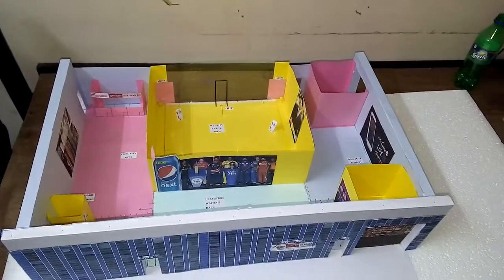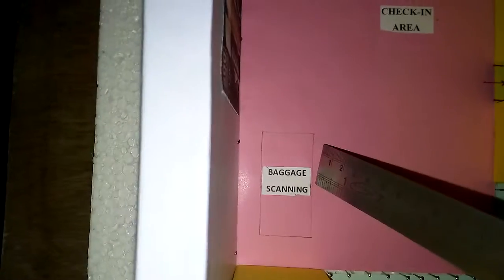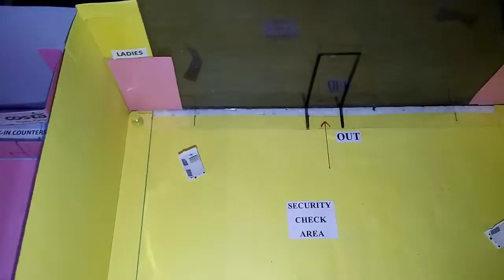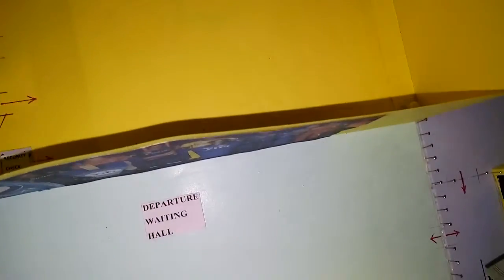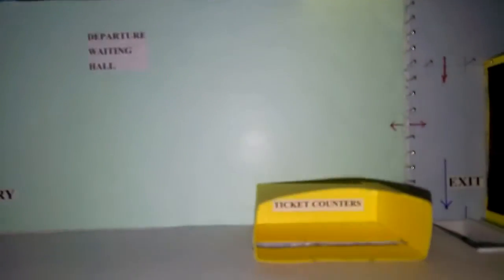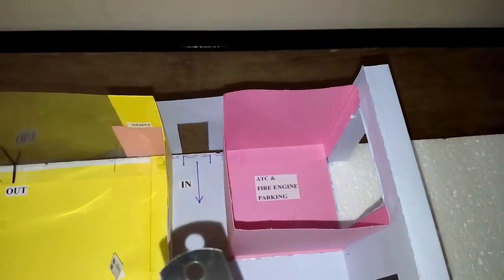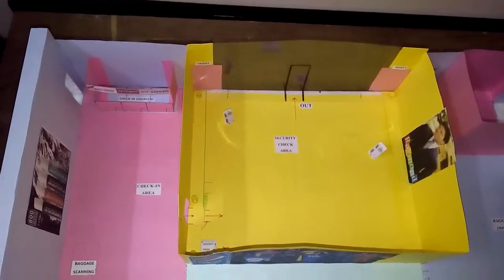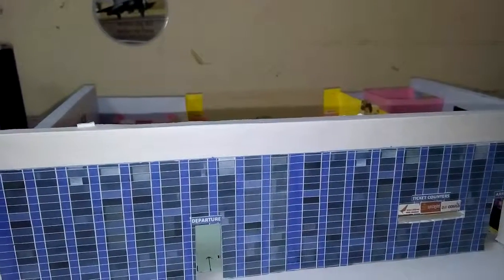Rajiv's Nofrill airport design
Design and Creative ideas for no-frills (low cost) Airports in tier-II and tier-III cities